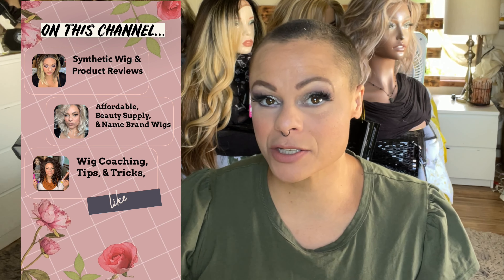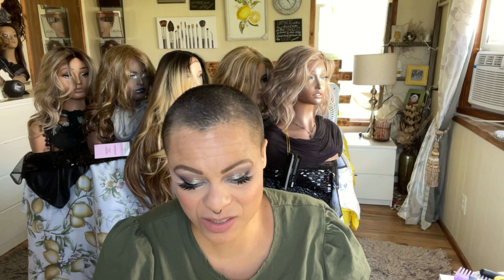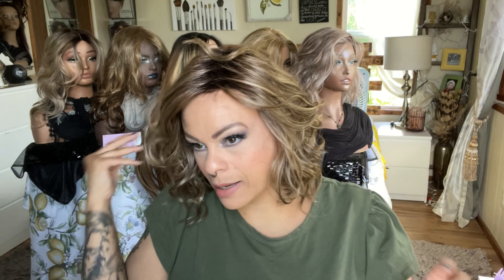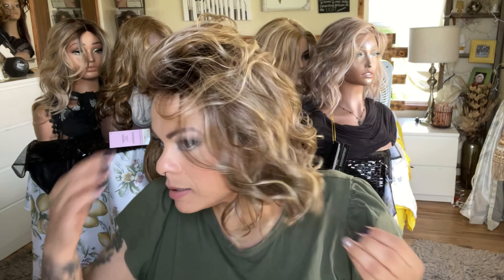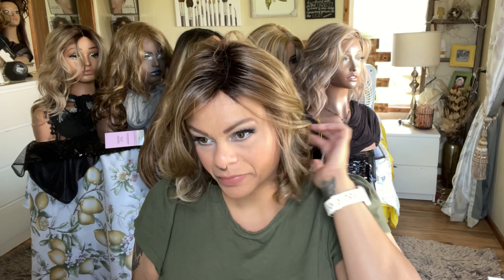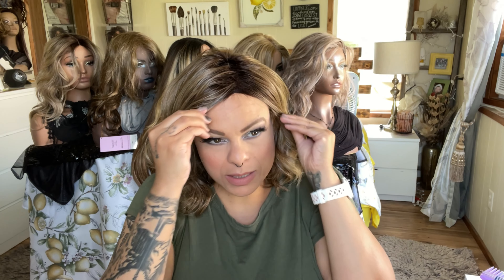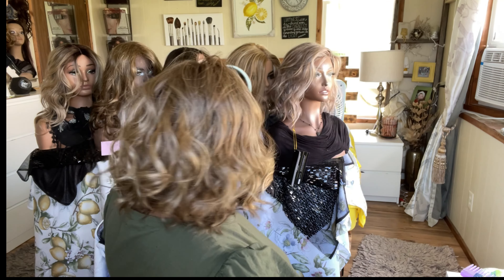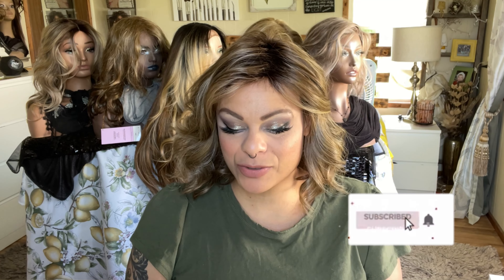Paula Young's DEIDRE in the color Buttered Toast Rooted (SF10/26#6)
Paula Young's Deirdre is a gorgeous full cap style with so much bounce & potential.  I am reviewing her in the color Buttered Toast Rooted (SF10/26#6).

Wig Deets ▶
Brand:  Paula Young
Name:  Deirdre
Color: Buttered Toast Rooted (SF10/26#6)

LEARN MORE ABOUT WIG WEARING ▶
Want to learn more about wearing wigs? Wig Wearer Essentials is BURSTING with wig wearing information, lessons, tips, and resources. Whether you are NEW to wigs or how been wearing wigs for a while, I guarantee you will learn something of valuable!

I reserve the right to moderate subscribers and comments as I see fit for the atmosphere of this channel and wellbeing of the viewers.